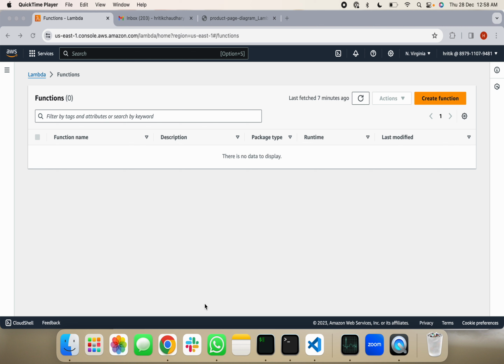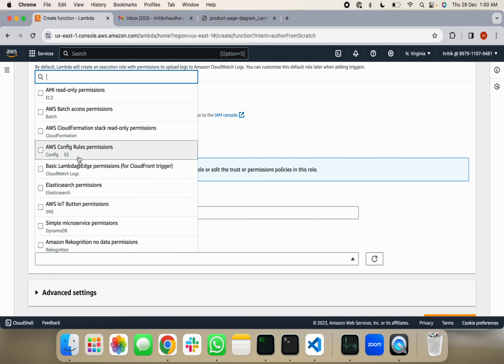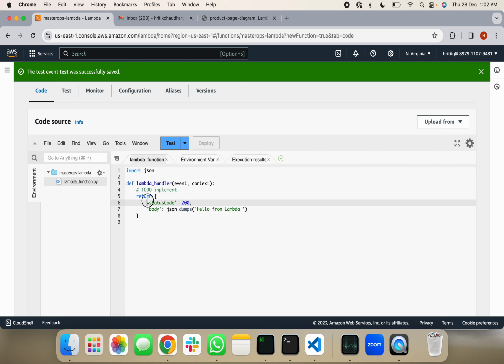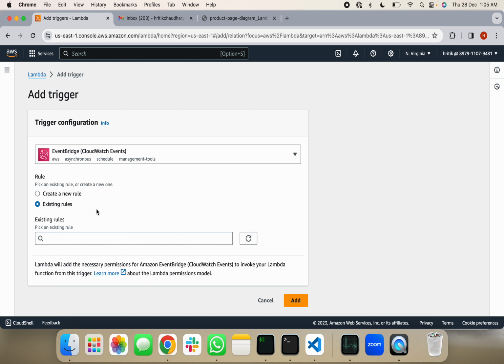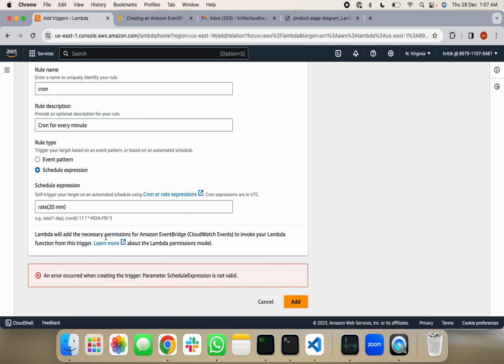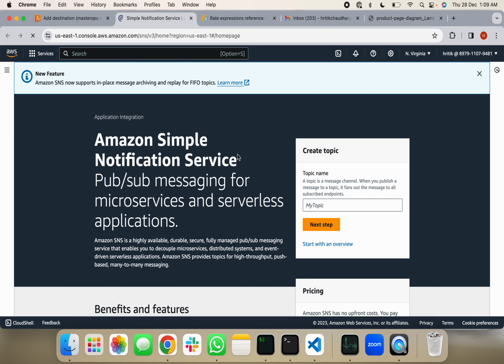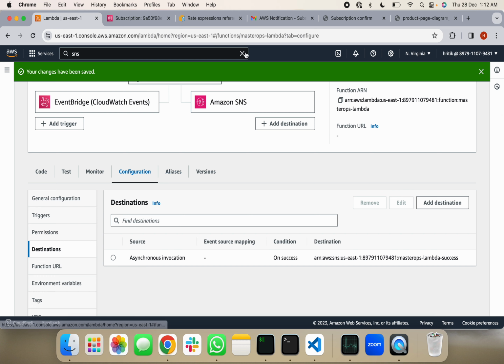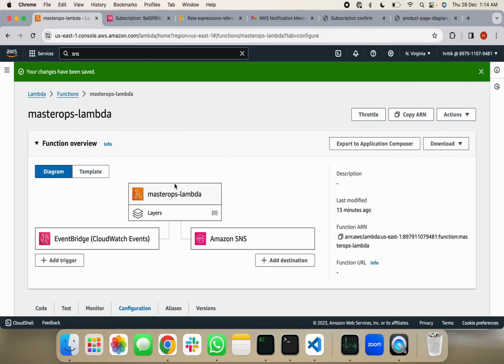Mastering Lambda Integration: Seamless SNS and EventBridge Integration with Practical Examples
Learn how to seamlessly integrate AWS Lambda functions with other services like SNS and EventBridge using practical examples. In this in-depth tutorial, I walk you through setting up serverless notifications and event handling by connecting Lambda with SNS topics and EventBridge event buses for effective integrations.

We will cover topics like:

Creating SNS topics & subscriptions for push notifications
Configuring EventBridge event buses and rules
Building Lambda functions to process events and triggers
Best practices for service integrations with Lambda including permissions, role management and error handling
Follow along with coding samples and deployment steps provided to connect these services like a pro. Take your Lambda development skills to the next level by mastering integrations for impactful serverless solutions."

The goal is to overview the practical integration focus, highlight learning objectives/key topics covered, emphasize actionable coding walkthroughs, and convey advanced skills development for serverless mastery. Please let me know if any sections need additional expansion or modification. I'm happy to refine and improve the description further.